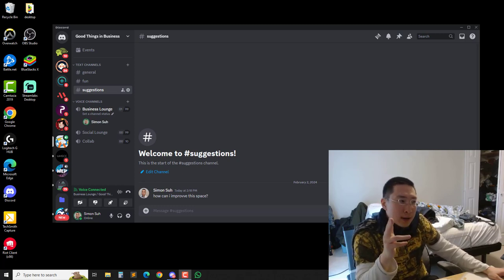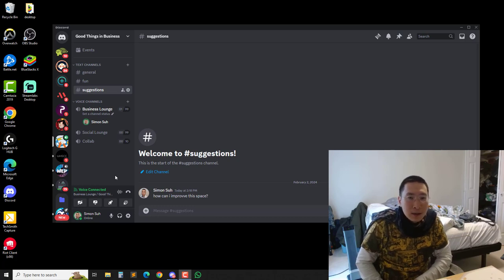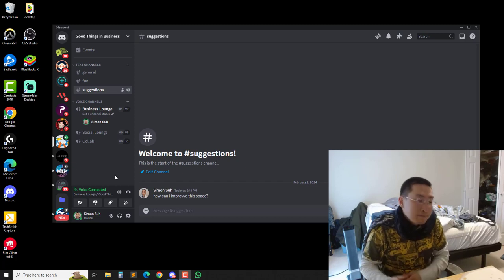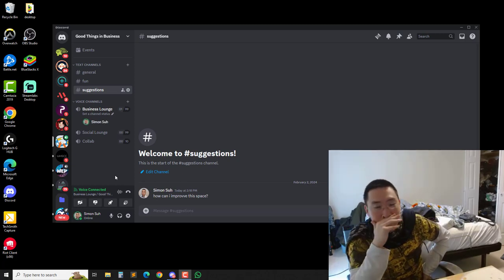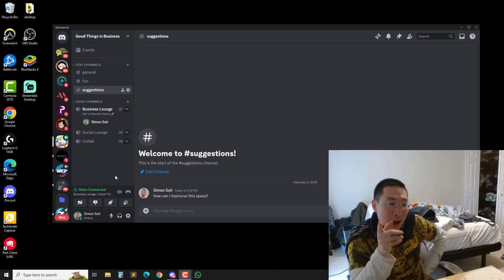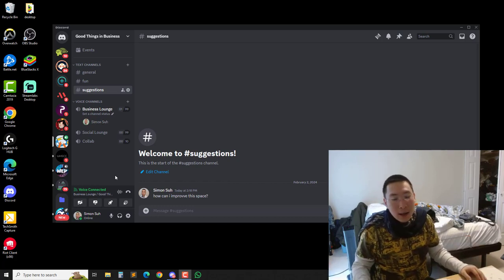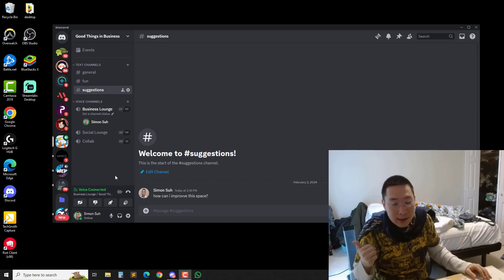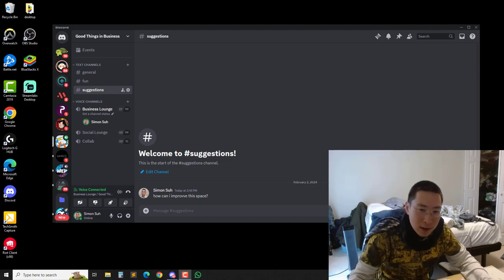You are invited to join my Discord group! (Business Discord group)